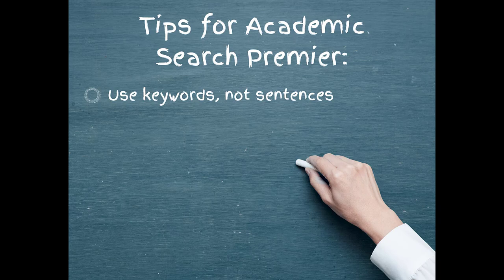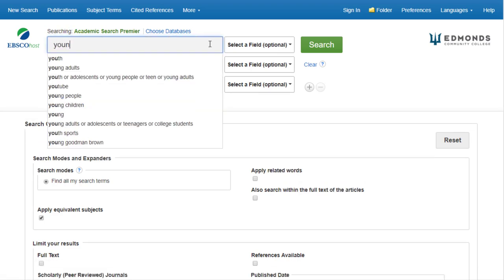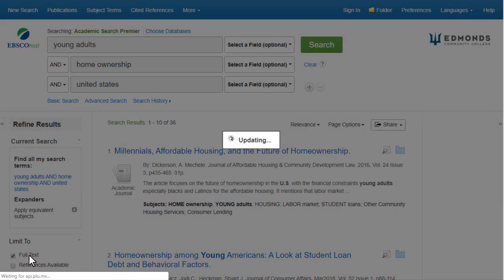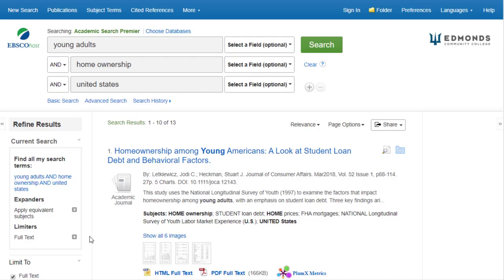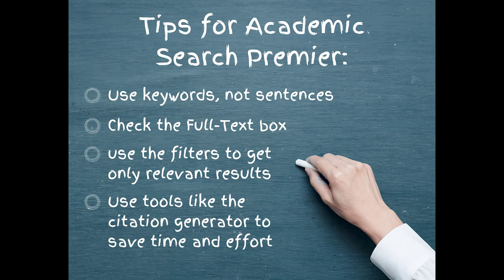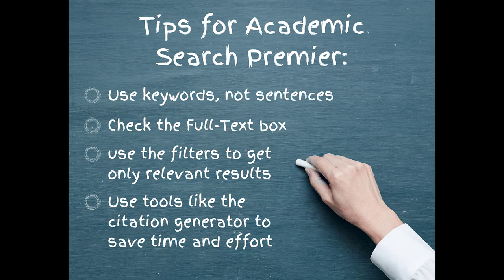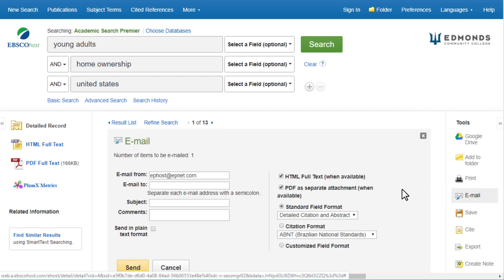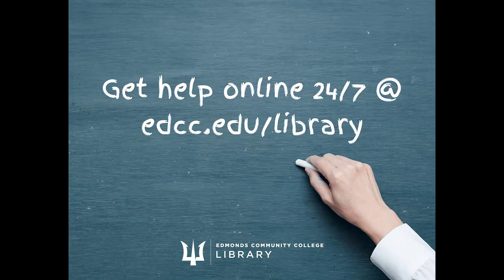Academic Search Premier: Quick Start Tips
Academic Search Premier connects students to millions of high-quality articles. This quick video goes over the basics to get you to relevant results fast. To access Academic Search Premier, use the Search Databases link on the Library homepage.